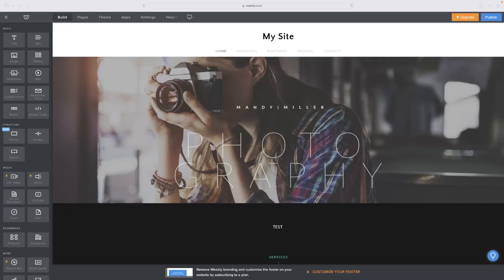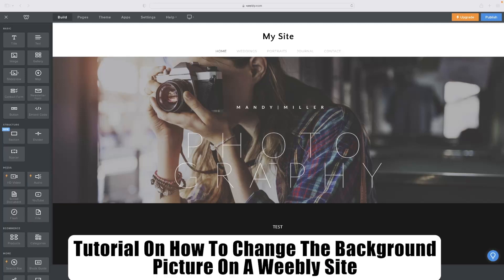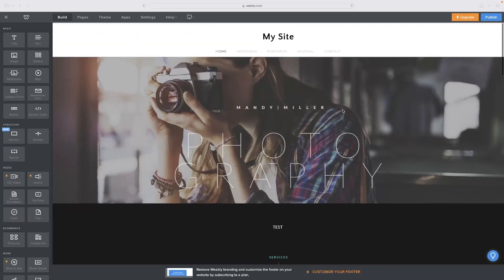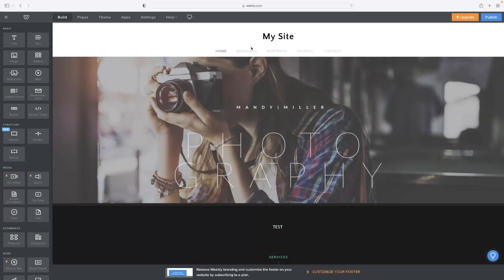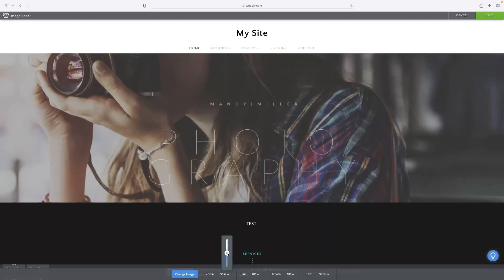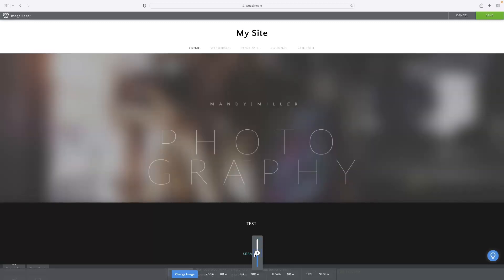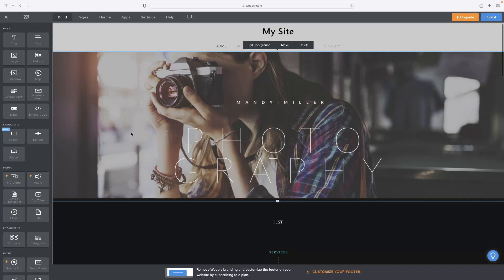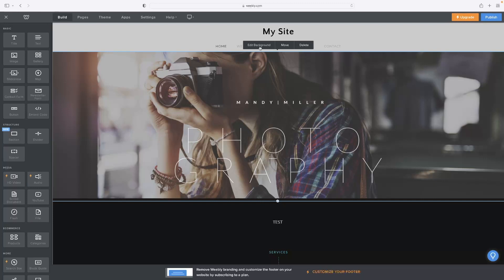Tutorial On How To Change The Background Picture On A Weebly Site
In this tutorial, we'll show you how to change the background picture on a weebly site. Whether you're looking to update your website's look or just want to change the background picture for fun, this tutorial will help you get started!

Weebly makes it easy to customise your website, so this tutorial will teach you how to change the background picture on a weebly site in just a few simple steps. After watching this tutorial, you'll be able to change the background picture on your weebly site in no time!